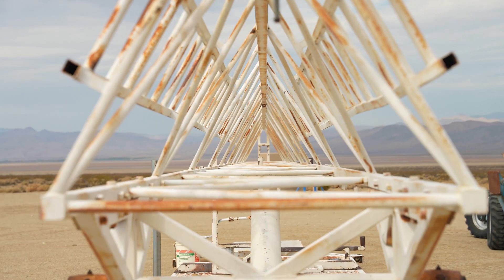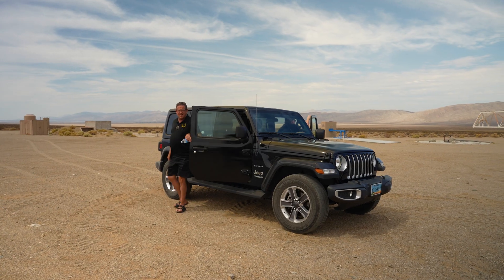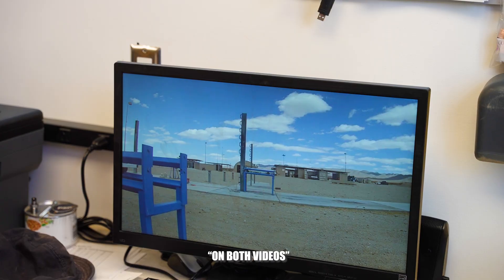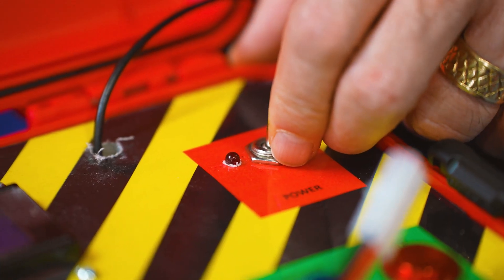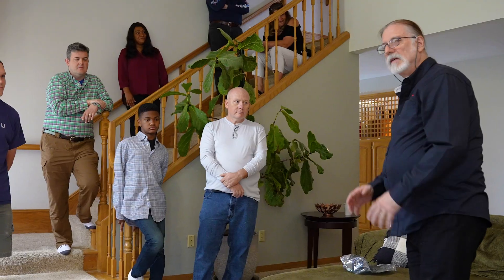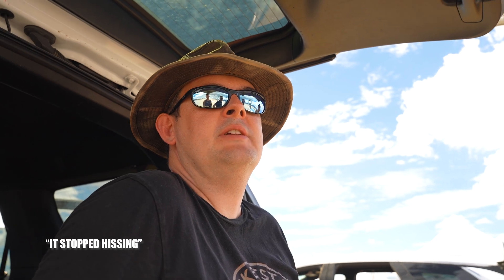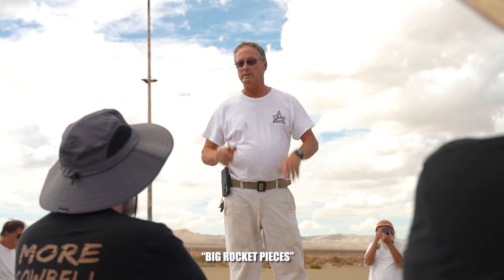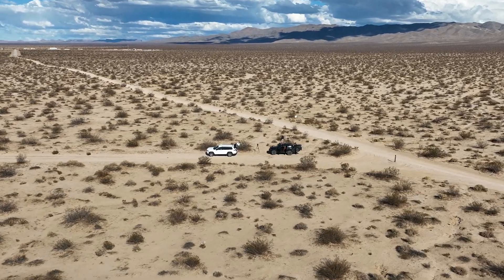The Cowbell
The Journey to Space for RocketStar begins here with the mission of the Cowbell.  This rocket was integrated with three payloads by Trisept.  A cubesat from Brigham Young University, the ARDEX cubesat from the University of Central Florida, and a 1 kg package of hops from Hopstronautix.  An NFT was also packed on the nosecone to be minted after launch.